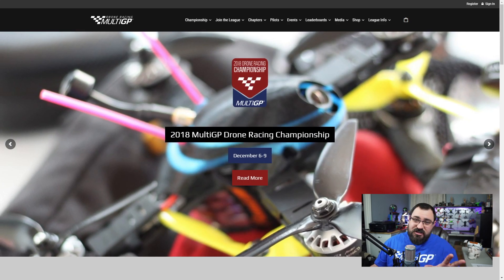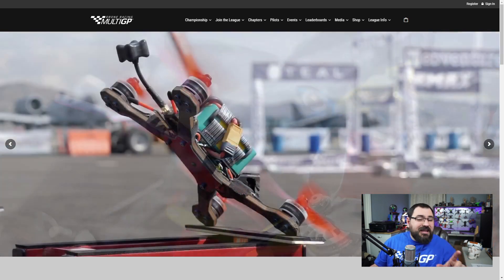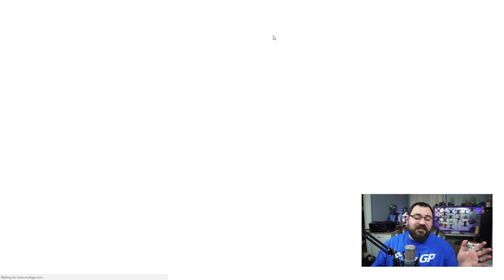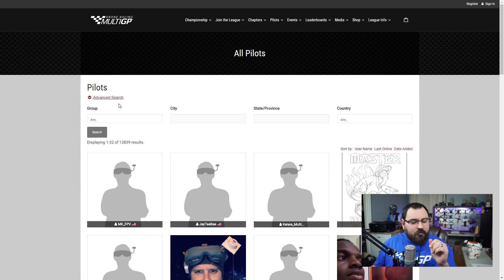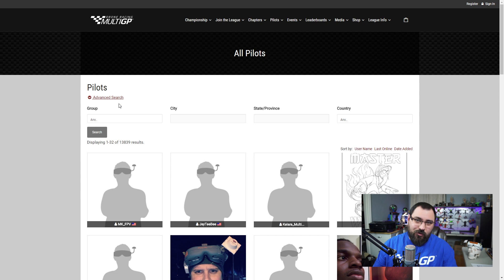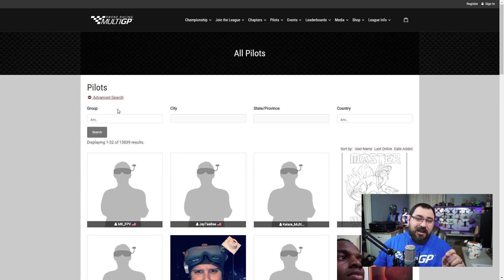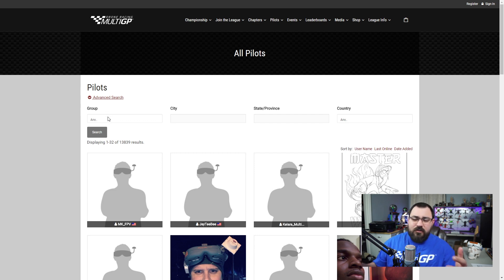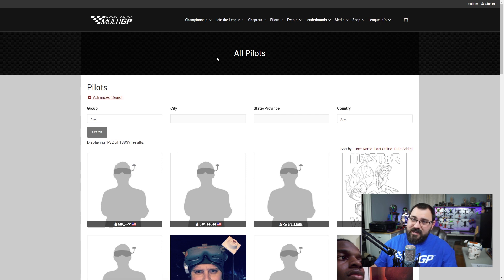Getting started with drone racing – Pilots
New to MultiGP and looking to create a pilot profile? Well get ready to learn how with @shreddybear.

Wether you are looking to be the next MultiGP champion or just looking to visit a local chapter to watch some amazing races, MultiGP is the premiere drone racing league and we are here for you.